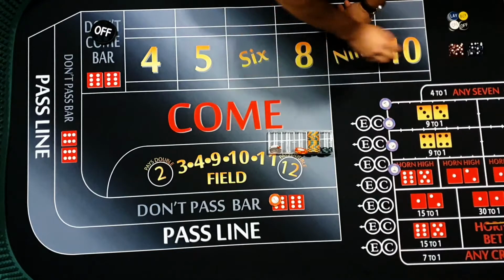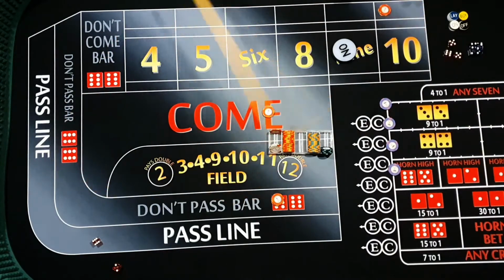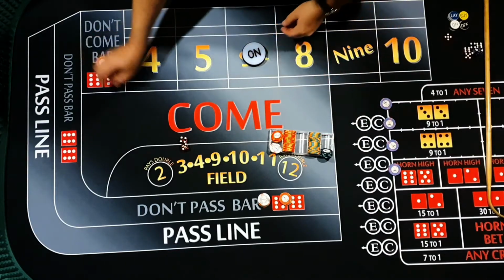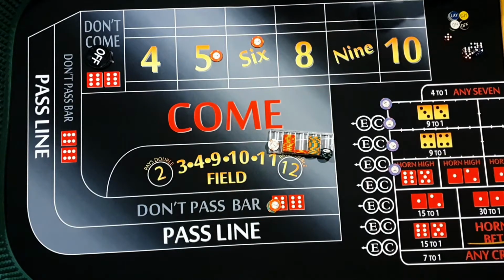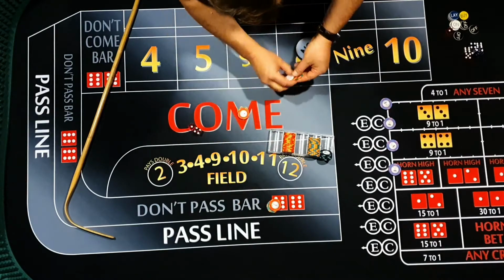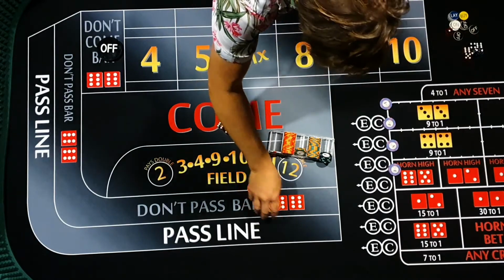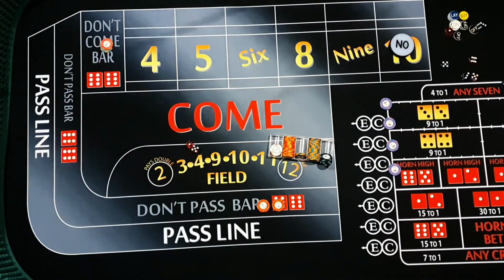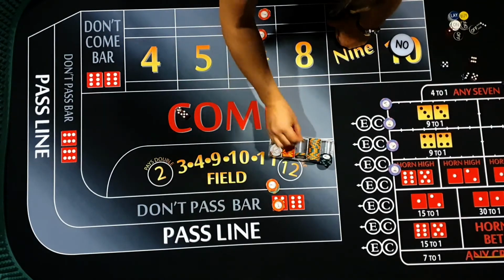Building a $6K Bankroll, Part 1 (Final BR $5236)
In this video I introduce a new play making use of Don't and Come bets with a balanced hybrid play to make our profit target without much stress and we also witness a freaky come out roll that's a killer for don't players.